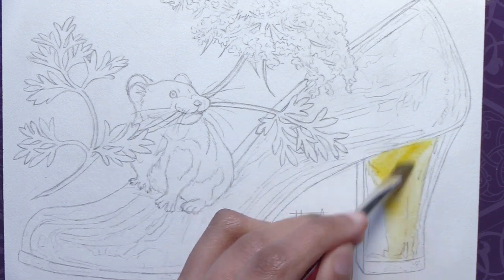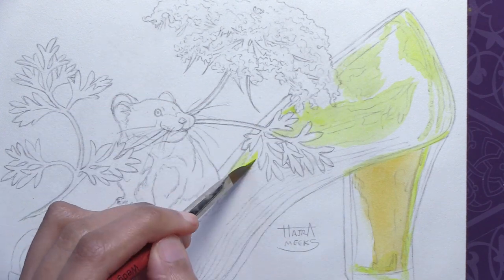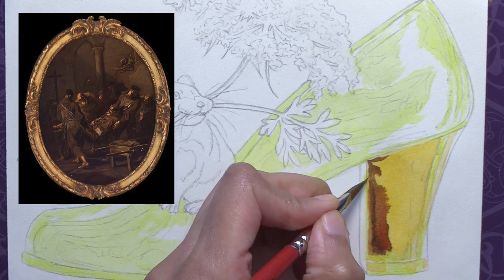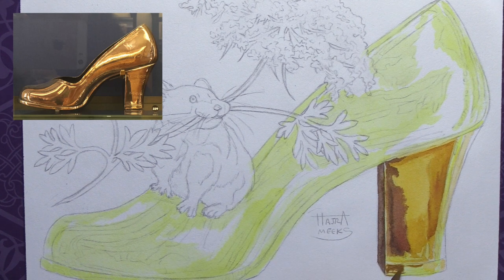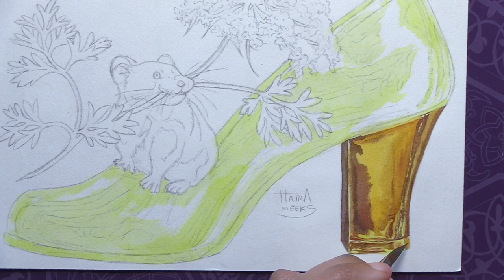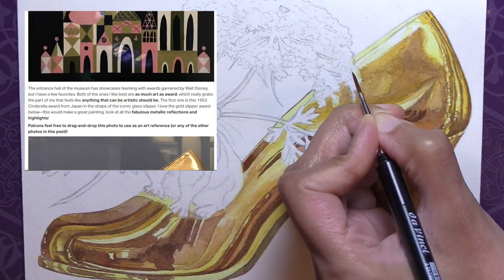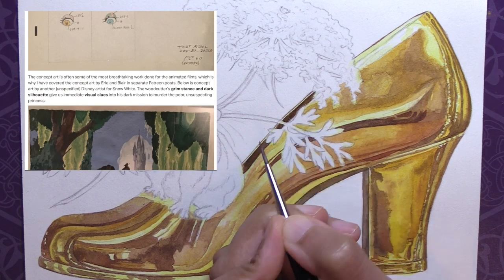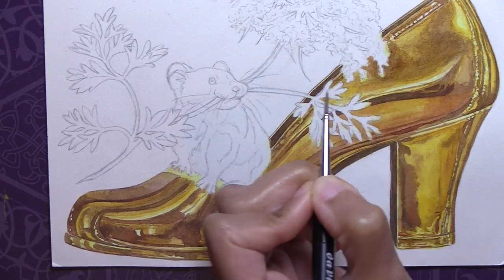Metallics in Watercolor (NO sparkly mica or metal leaf)!